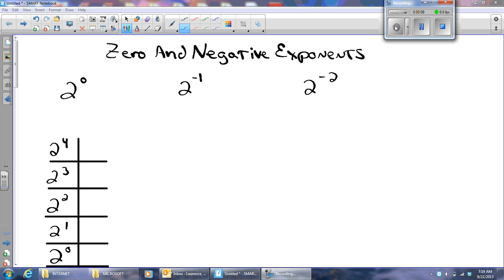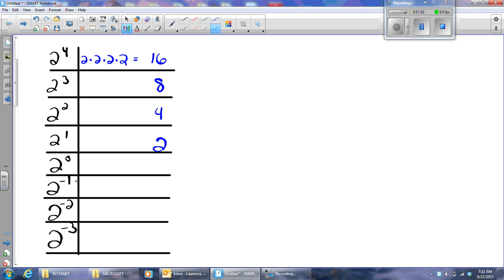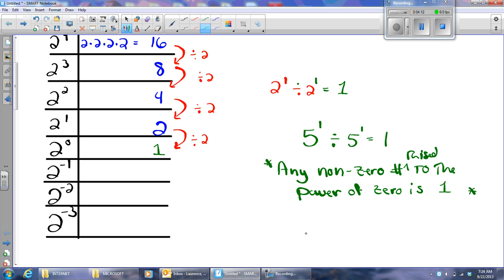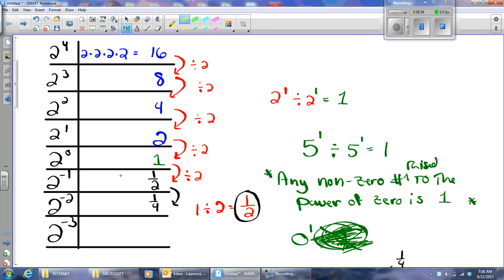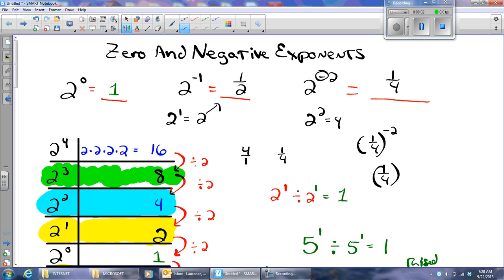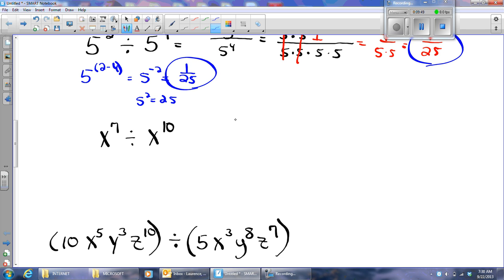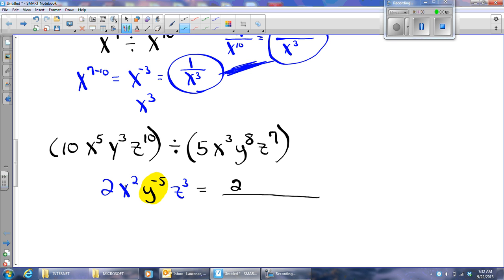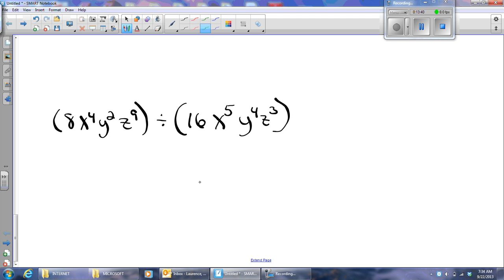September25 Zero and Negative Exponents